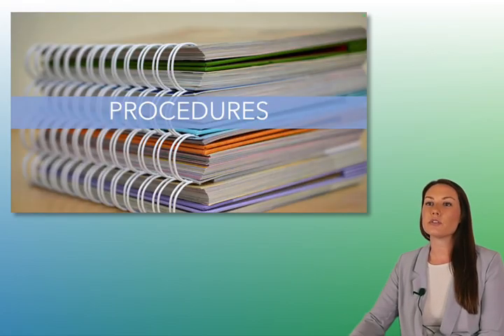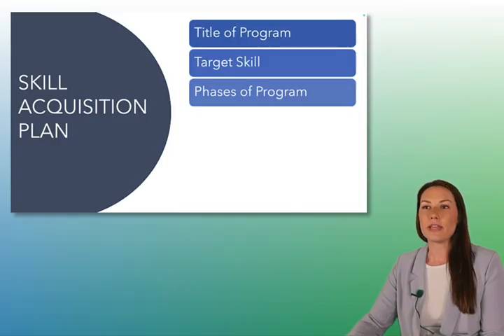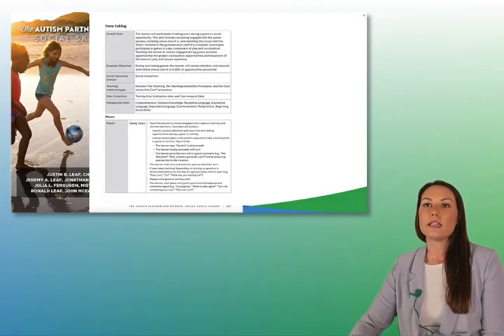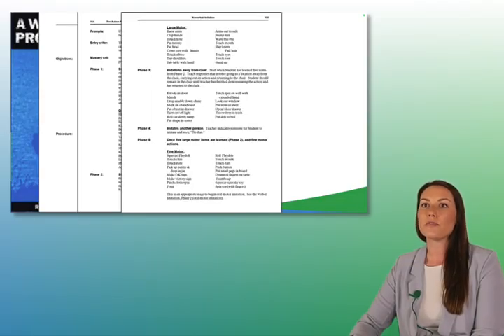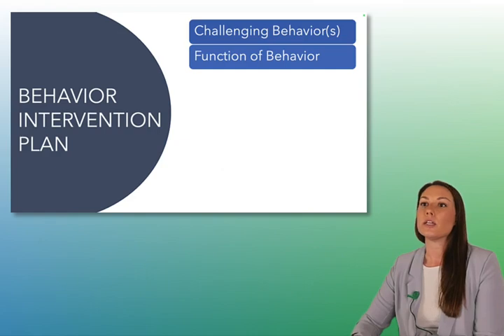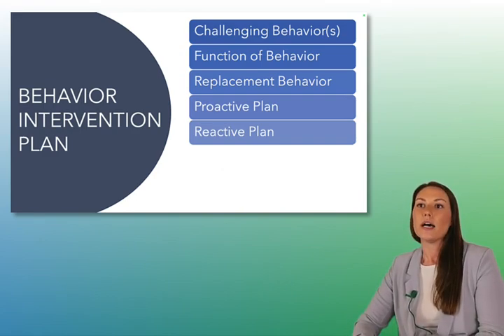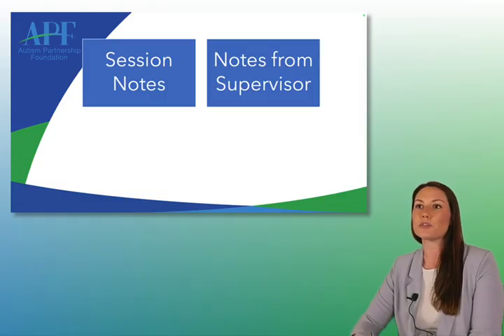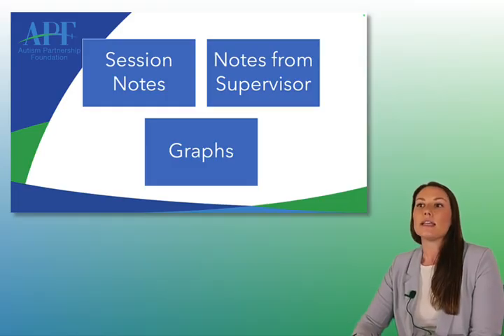2_02 Review procedures and prior session documentation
This presentation focuses on reviewing procedures and prior session documentation before starting a session.